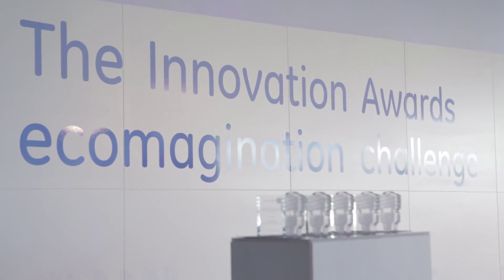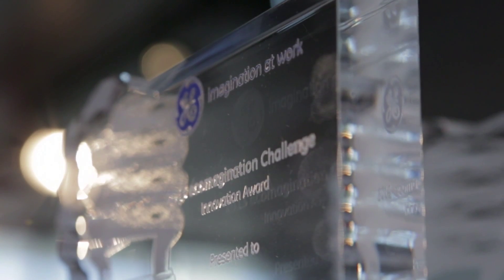Ecomagination Challenge Winners Bombora Wave Power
The CSIRO predicts that by 2050, 11% of Australia's electricity generation could come from wave power. Watch Glen & Shawn Ryan of Bombora Wave Power explain how their new technology can generate cost effective, renewable energy from the ocean's waves.

Each Bombora device could supply electricity for up to 500 homes, reducing carbon dioxide emissions by 3300 tonnes annually - the equivalent of taking 825 cars off the road.

GE works on things that matter. The best people and the best technologies taking on the toughest challenges. Finding solutions in energy, health and home, transportation and finance. Building, powering, moving and curing the world. Not just imagining. Doing. GE works.